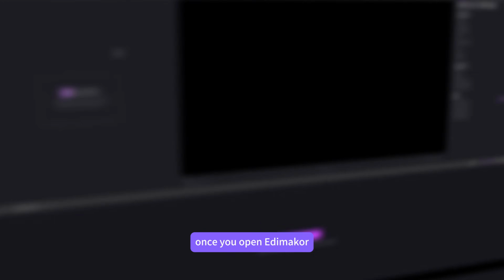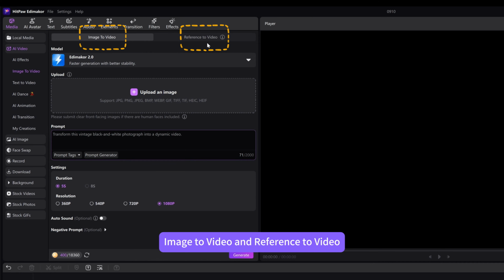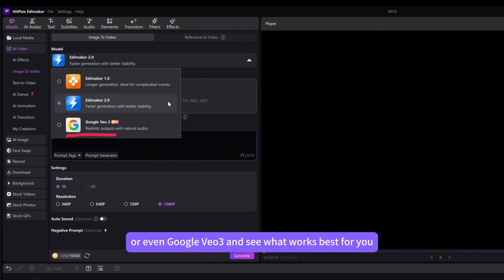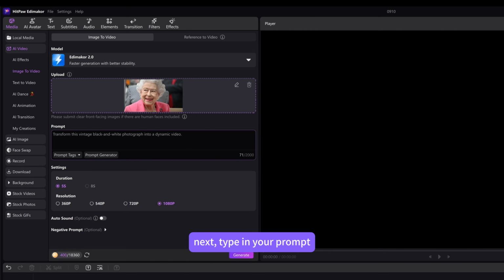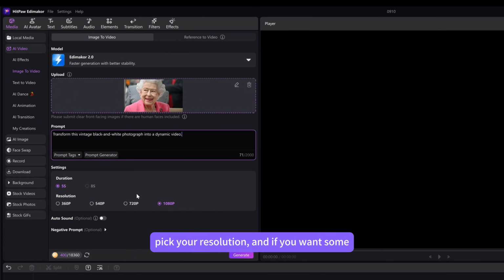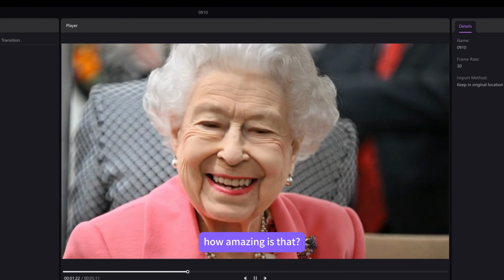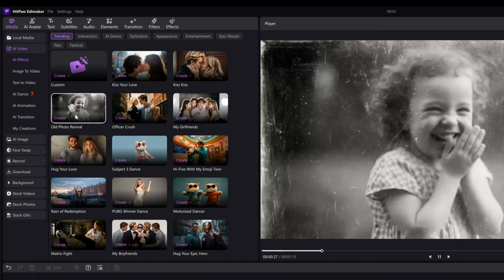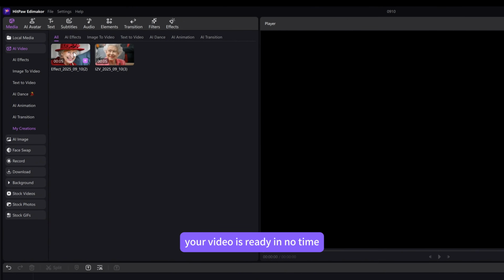AI Bring Old Photos to Life Tutorial | How to Bring Portraits to Life? | Old Image to Video AI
Ever wanted to bring your old photos to life? 🖼️In this video, I’ll show you two powerful methods to turn still images into stunning, moving videos using HitPaw Edimakor. Whether you have vintage black-and-white photos or just want to animate portraits, these tools make it super easy—no editing skills required!

Bring Old Photos to Life With AI in Edimakor📌
0:00 Intro
0:28 Download Edimakor
0:39 Image to Video
1:40 AI Effects
2:22 Outro